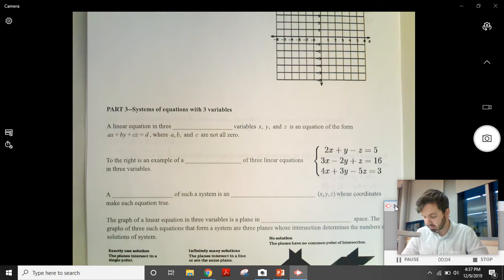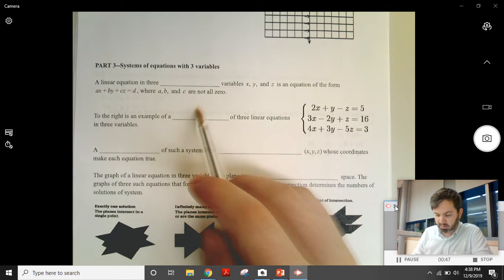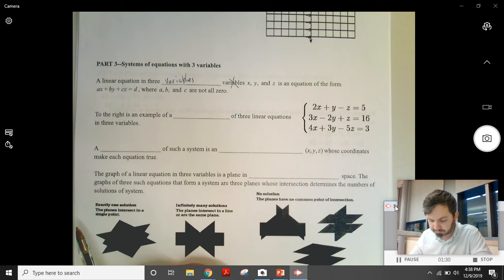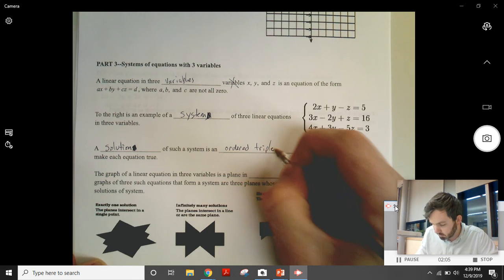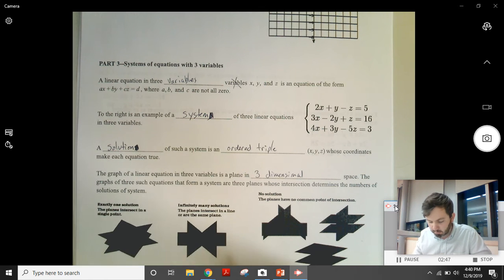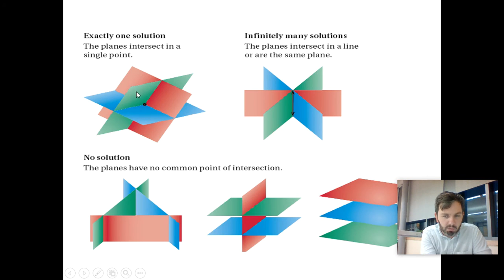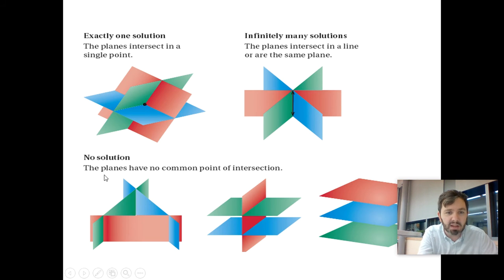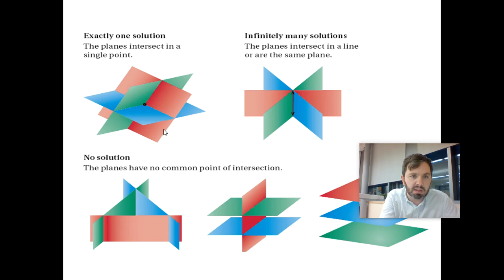Systems of 3 Equations Intro